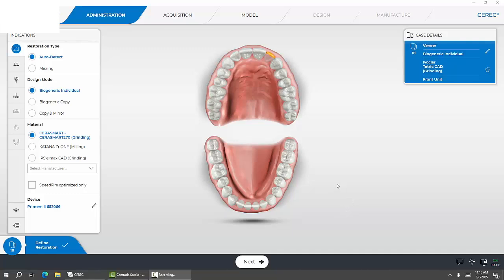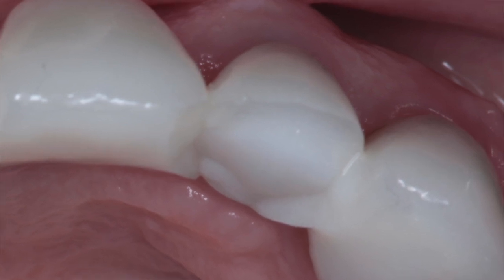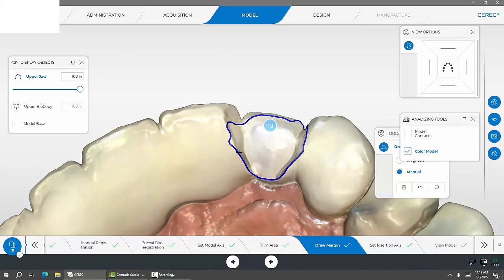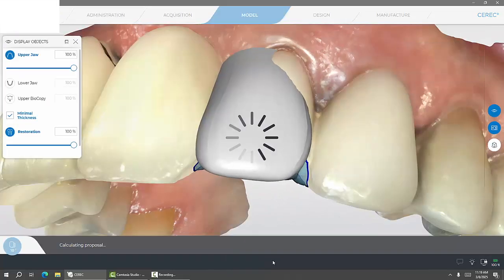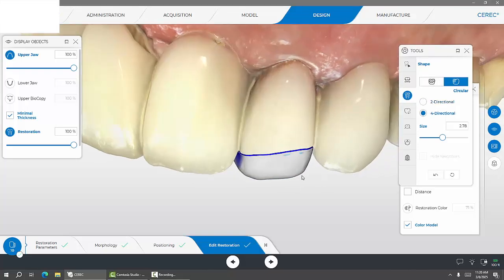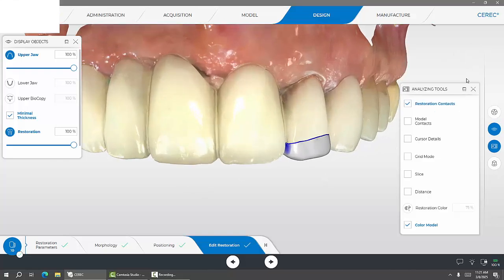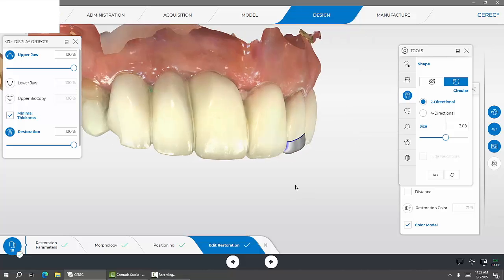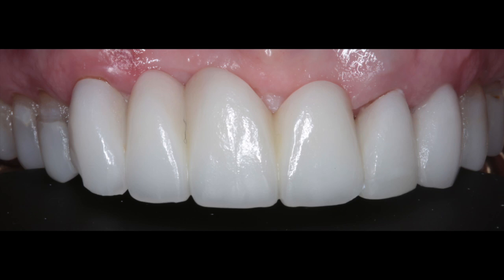Bridge Repair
Learn how to design a restoration to repair a fractured bridge with CEREC. This can be very useful when a patient does not have the means to replace an expensive bridge.